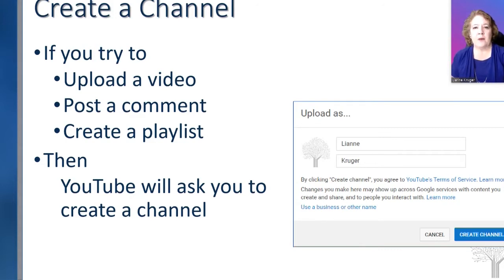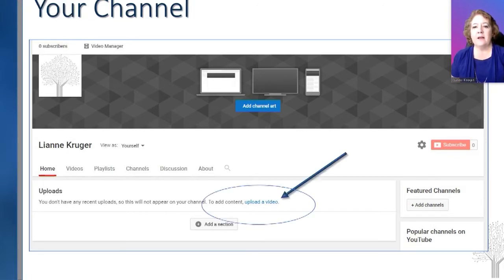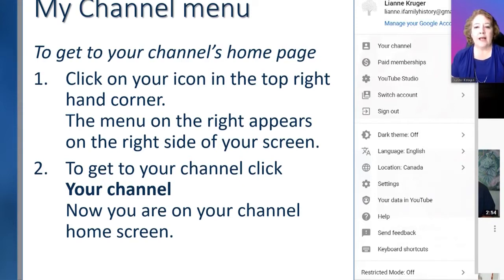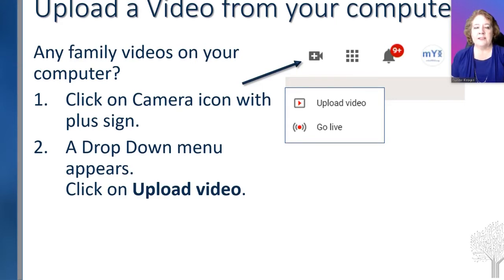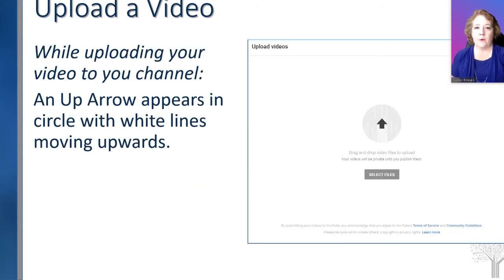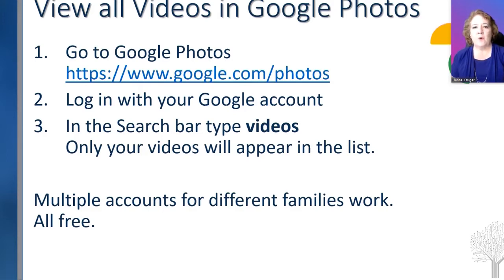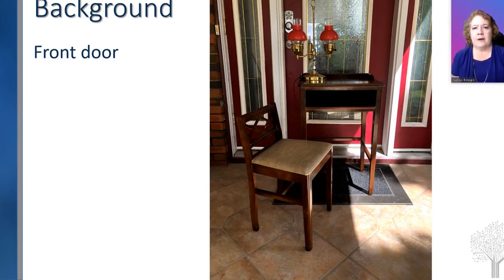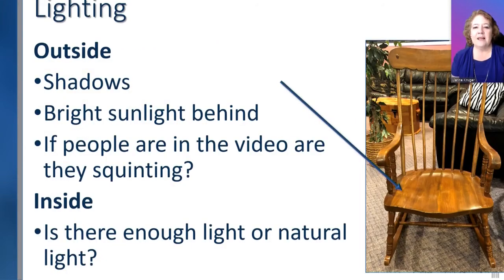Treasures and The Truth: How to Record Family History, Part 2 of 3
Do you have family heirlooms and treasures that you don't have room for, and your children don’t want them? Do you have family history stories about these treasures that you want to share visually? Learn how to record these items.

This is part two of Treasures and The Truth: How to Record Family History - a three-part series.